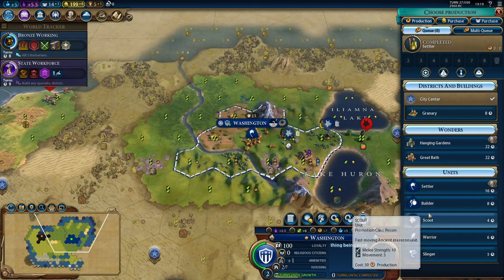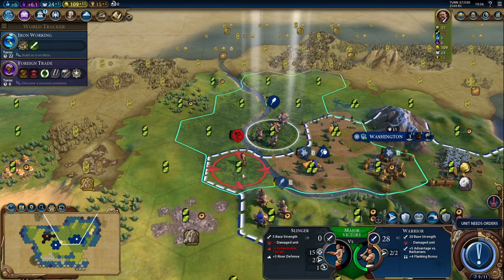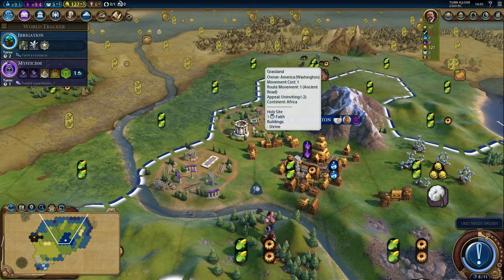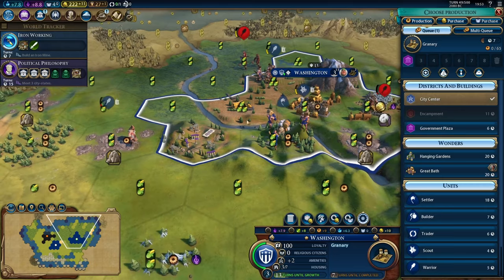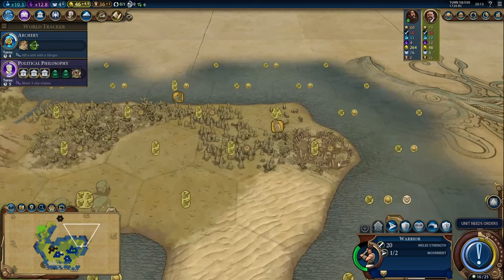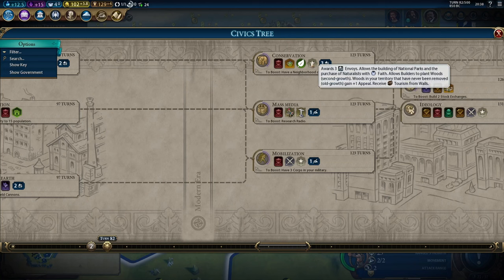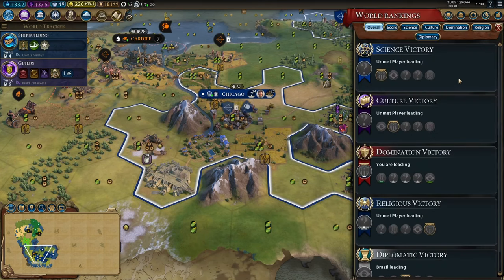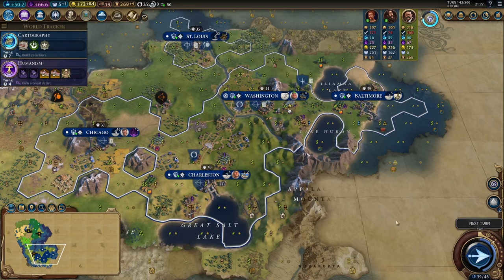Civilization VI Absolute Beginners Guide - Part 3